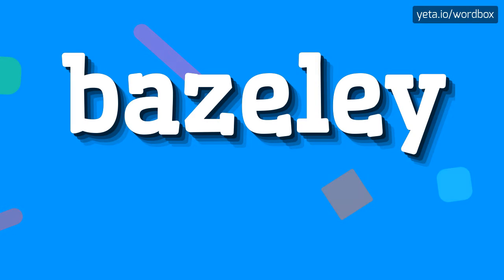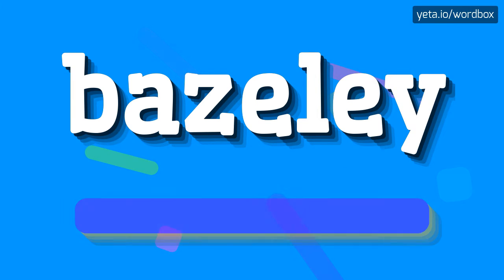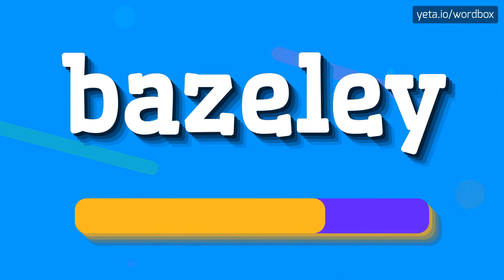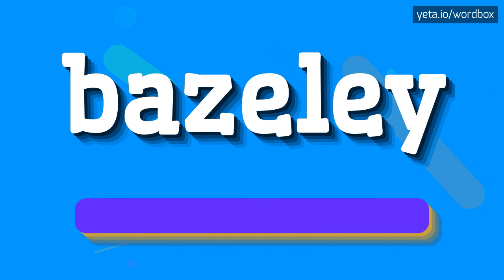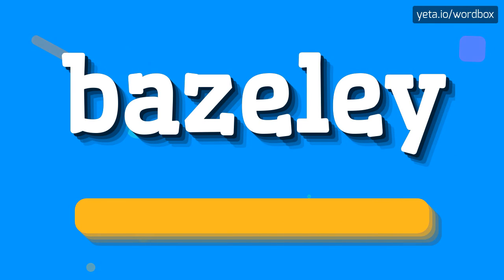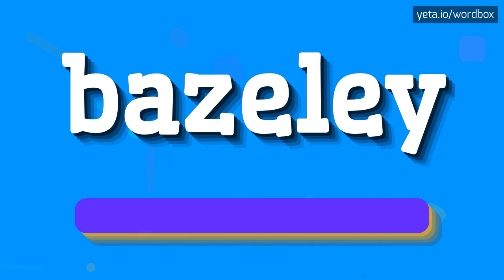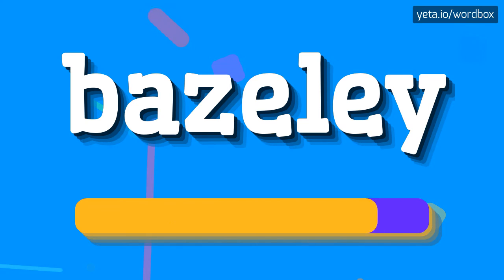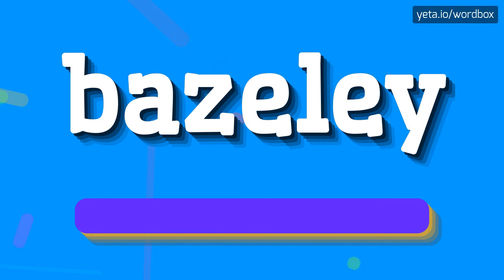BAZELEY - HOW TO PRONOUNCE IT!?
Watch how to say and pronounce "bazeley"!